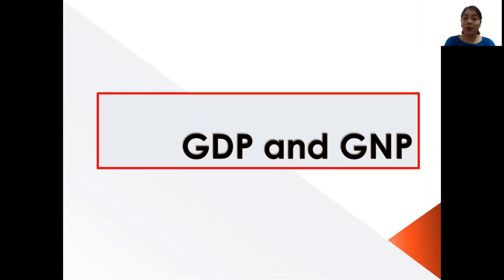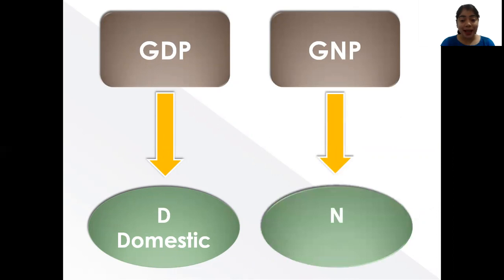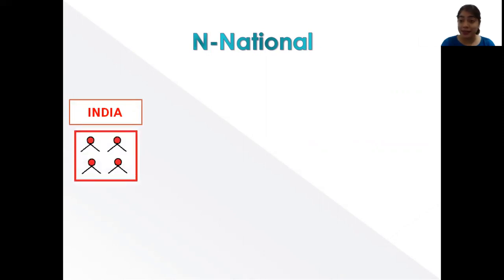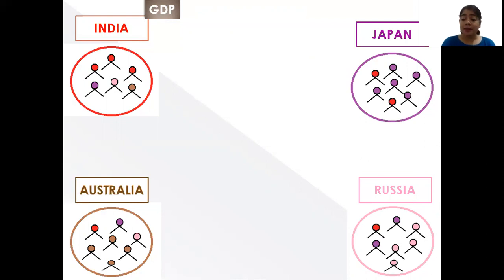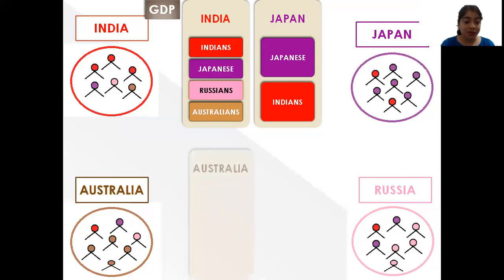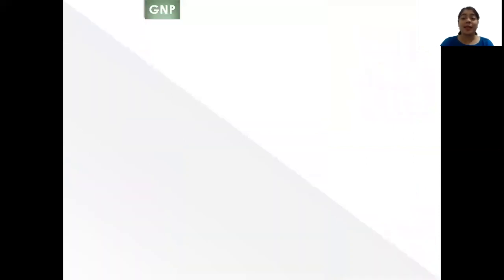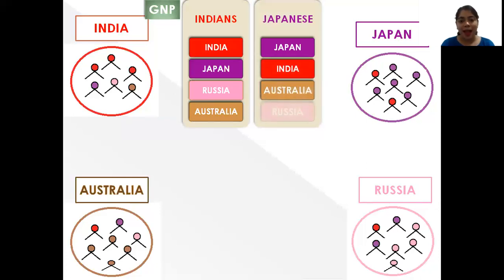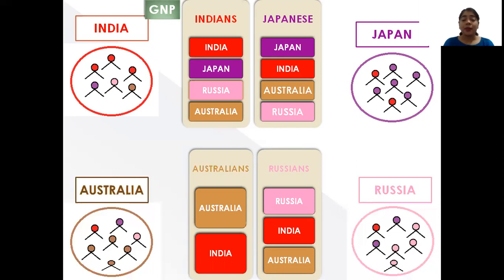GDP and GNP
This video describes GDP and GNP and helps the learners to get the basic knowledge of GDP and GNP.